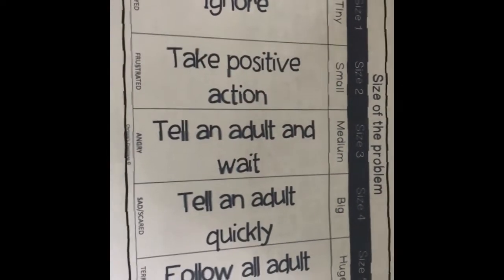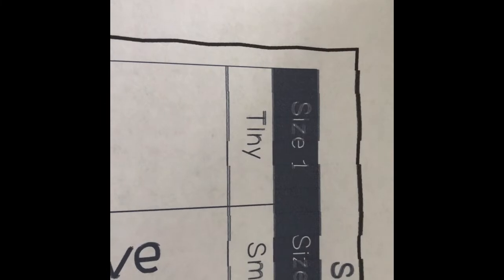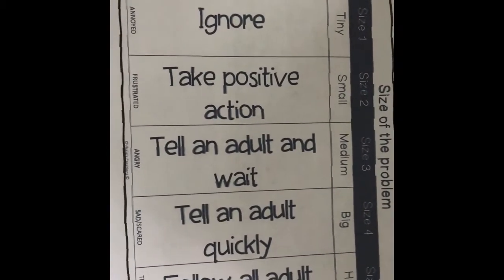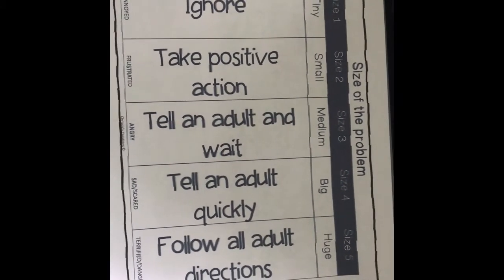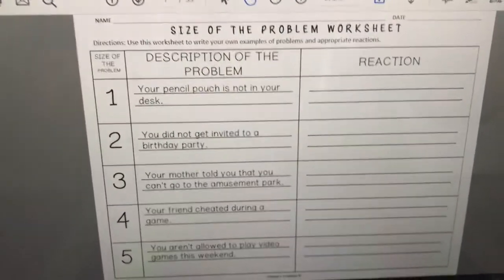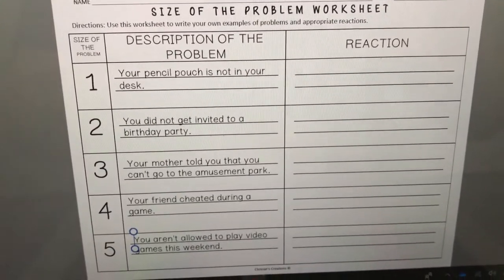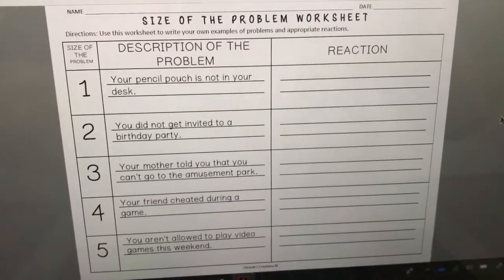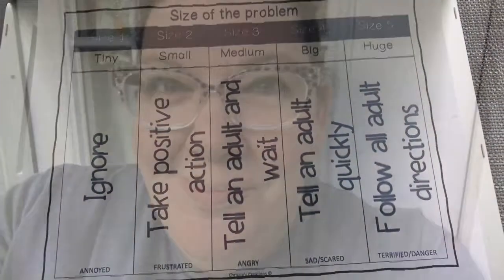Size of the problem “Activity”